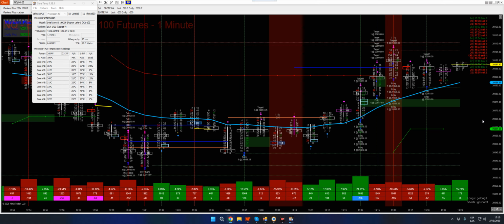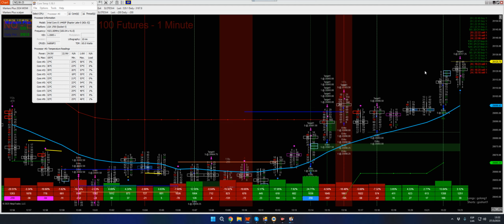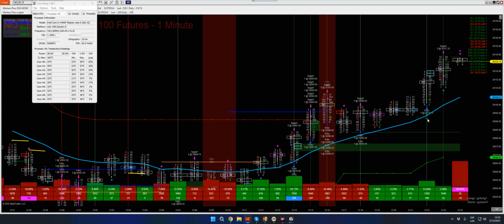NASDAQ AUTOTRADING FUTURES NINJATRADER 8 25 March 2025 + COMMENTARY